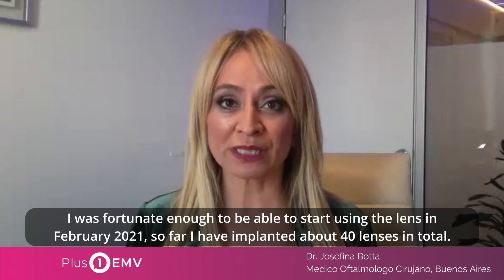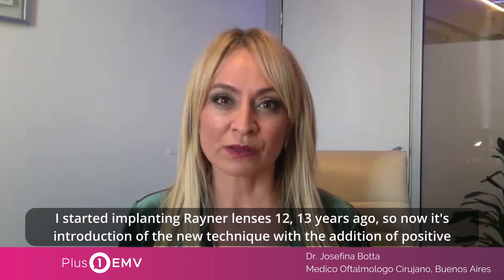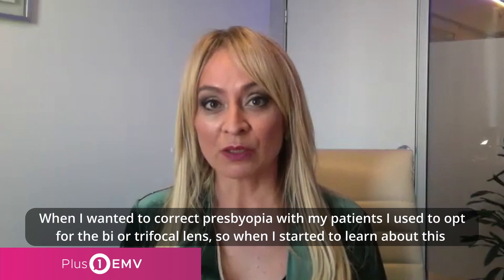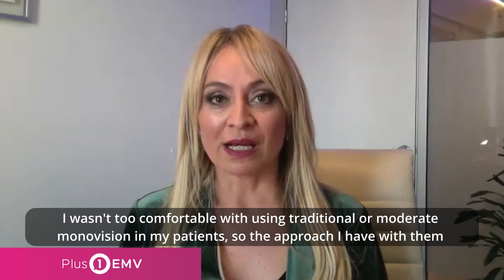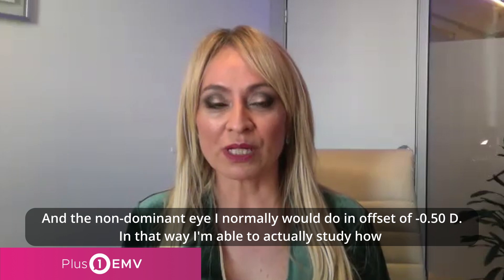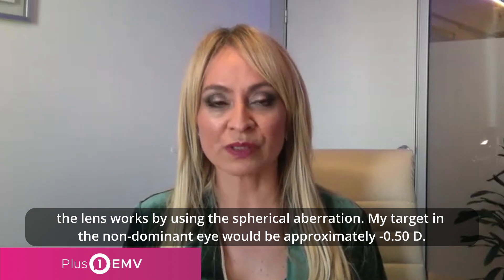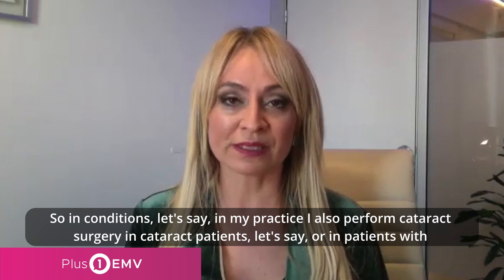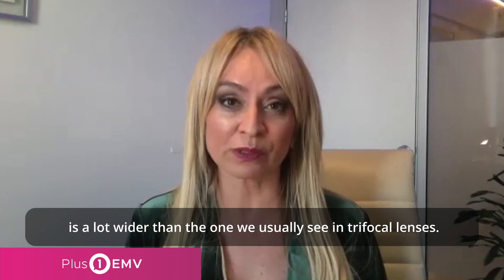Plus1 EMV | How Dr Josefina Botta uses RayOne EMV with her patients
Dr Josefina Botta, a leading ophthalmologist in Buenos Aires (Argentina), shares her thoughts and experience with Rayner's RayOne EMV fully preloaded extended vision intraocular lens.

0:20 What's your experience with RayOne EMV
01:09 Do you consider monovision to be a viable treatment option for presbyopia?
02:36 How does RayOne EMV open a wider cohort of patients than Trifocal IOLs?
03:27 Have you found price to be an issue with patients?
03:58 How do patients react to their vision with the RayOne EMV?
04:55 How do you manage the pre-op conversation?

Not all Rayner products are approved for sale in every country.